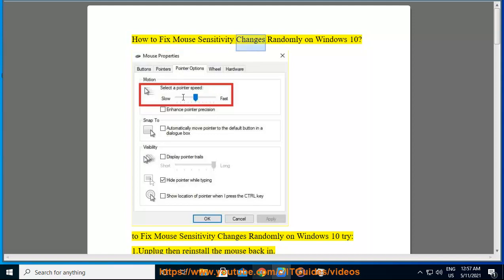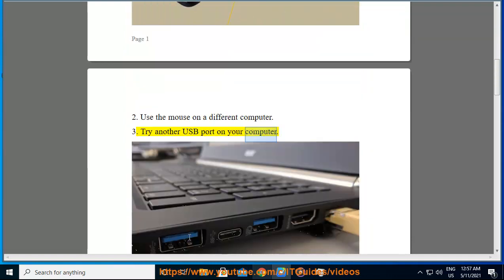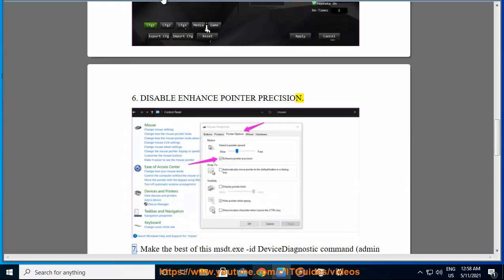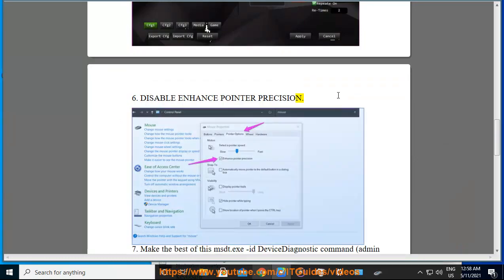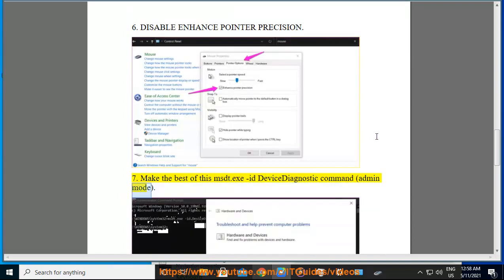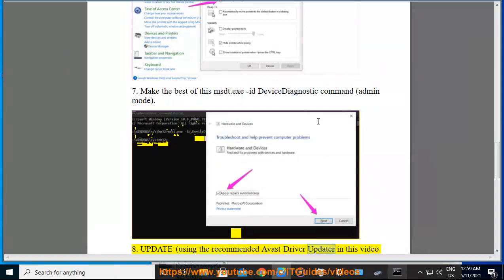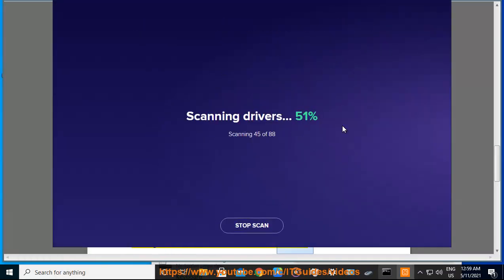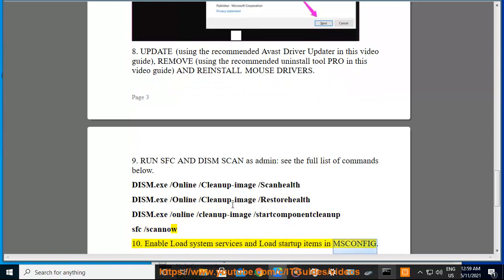Fix Mouse Sensitivity Changes Randomly Issue on Windows 10 (2023 updated)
Here's how to Fix Mouse Sensitivity Changes Randomly on Windows 10. Run Avast Driver Updater@ to keep your device drivers up-to-date. To effectively remove unwanted/problematic programs, run this best uninstall tool@

There are a few things you can do:

1. **Check the mouse settings**. Make sure that the mouse sensitivity is set to a comfortable level. You can do this by going to the Control Panel and clicking on "Mouse".
2. **Disable "Enhance pointer precision"**. This setting can cause the mouse sensitivity to change randomly. To disable it, go to the Control Panel and click on "Mouse". Then, click on the "Additional mouse options" tab and uncheck the "Enhance pointer precision" checkbox.
3. **Update the mouse drivers**. If the mouse drivers are outdated, they may cause the mouse sensitivity to change randomly. To update them, go to the manufacturer's website and download the latest drivers for your mouse.
4. **Restart your computer**. Sometimes, restarting your computer can fix the mouse sensitivity changes randomly issue.
5. **Contact the manufacturer of your mouse**. If you have tried all of the above steps and you are still having trouble, you can contact the manufacturer of your mouse for help.